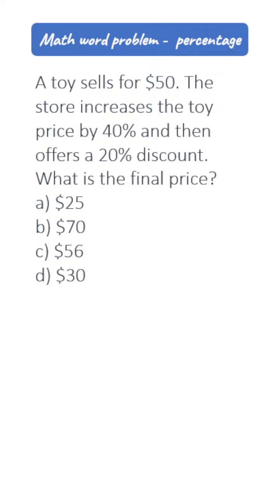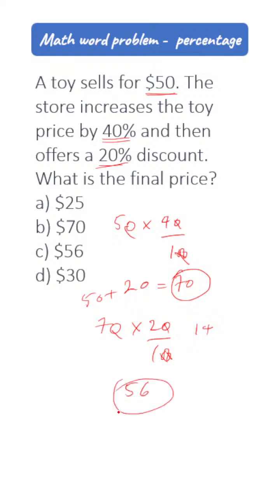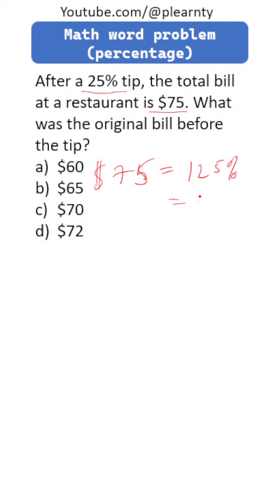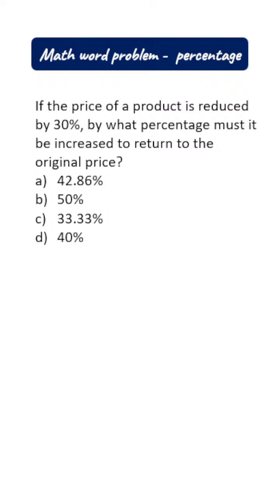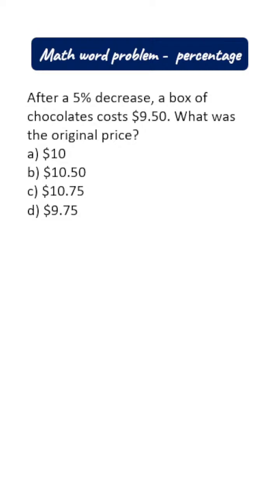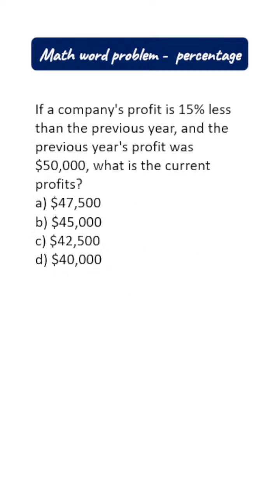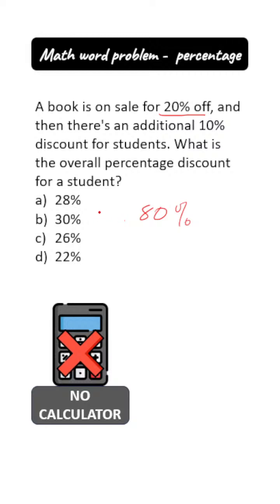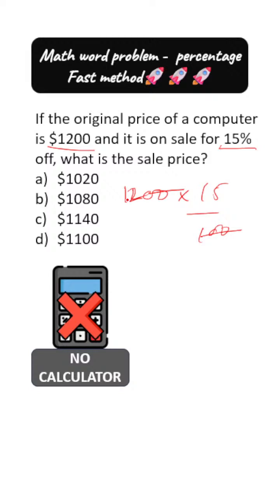Maths word problem